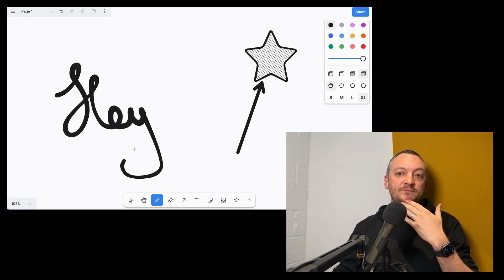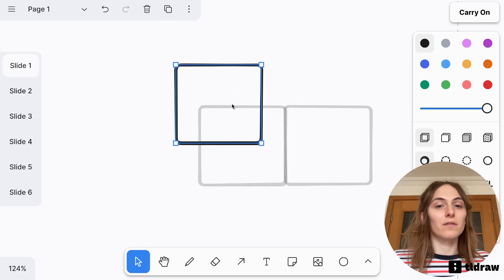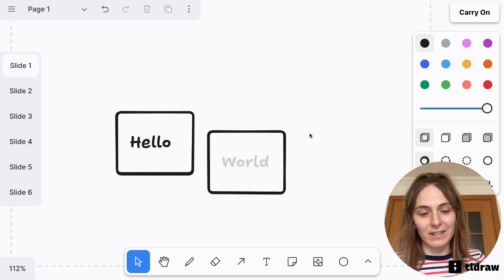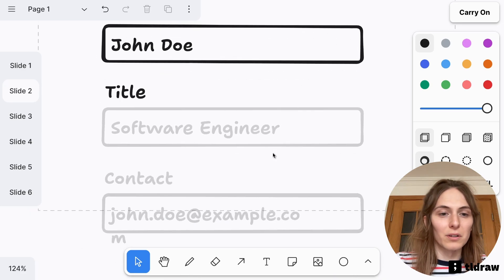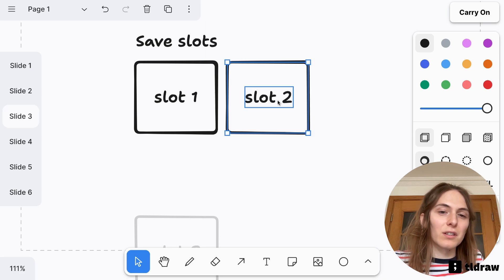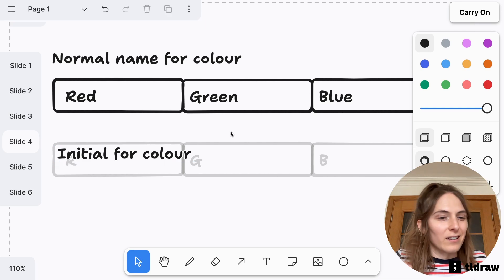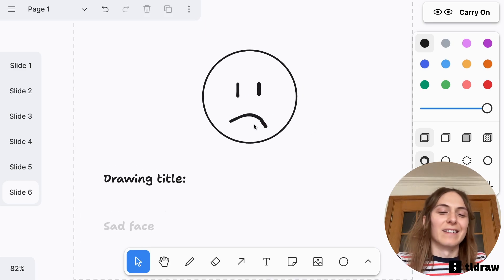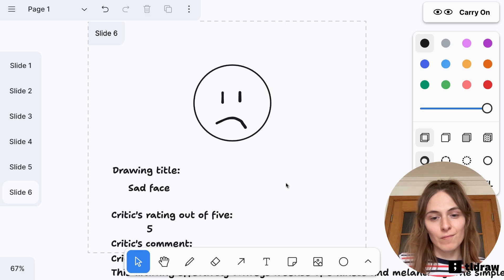Autocomplete for canvas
This demo was built using the tldraw library.